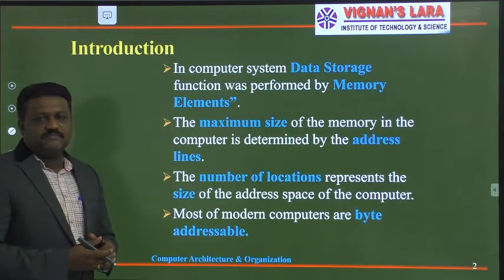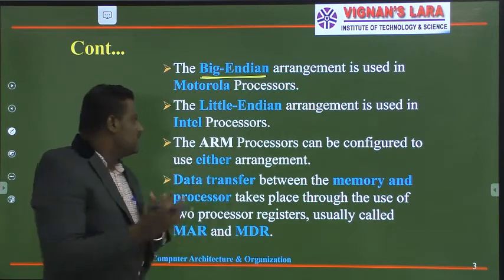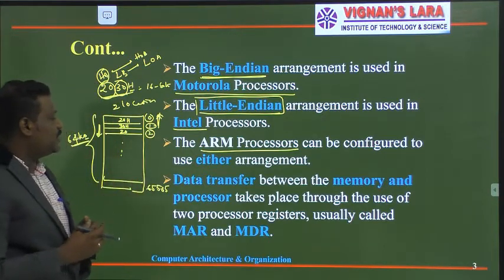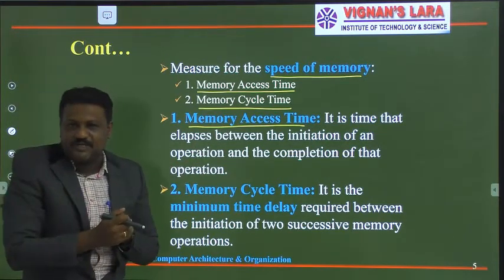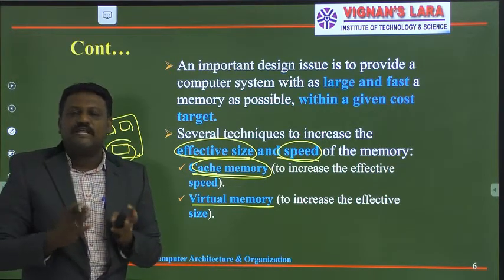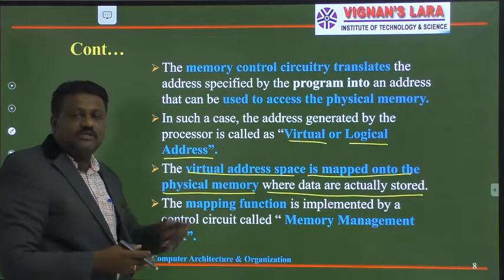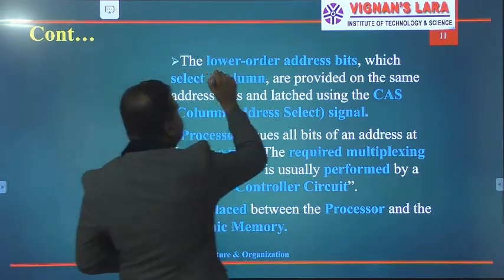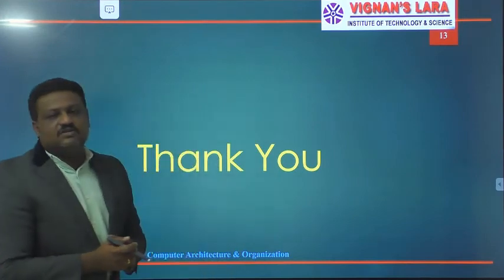Memory Systems Introduction